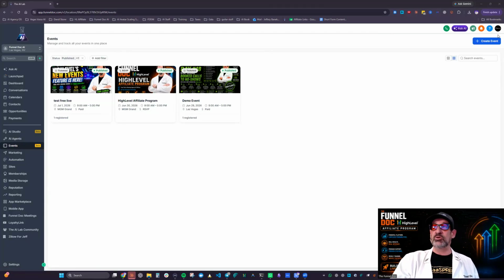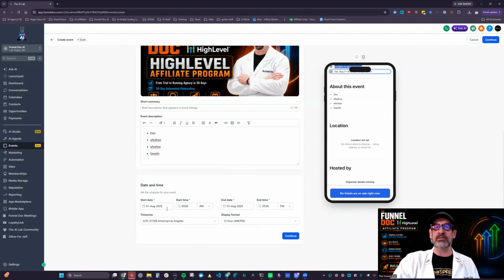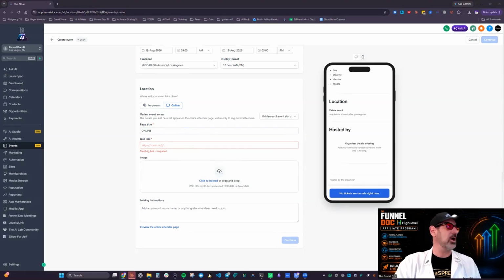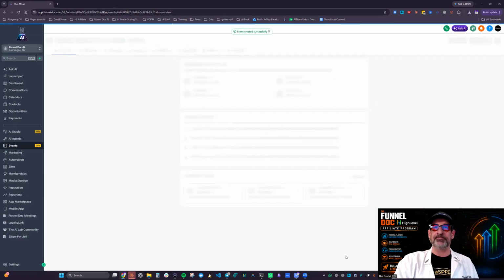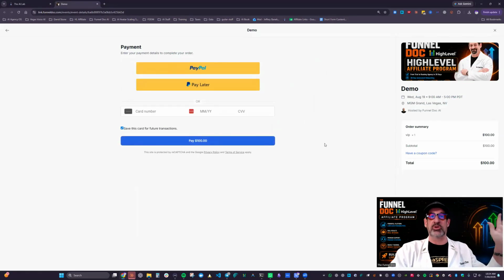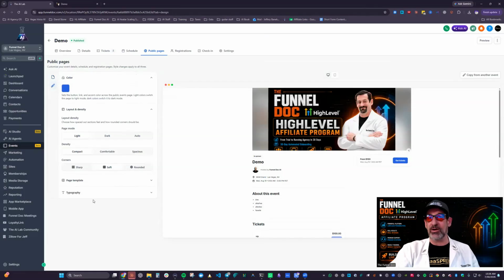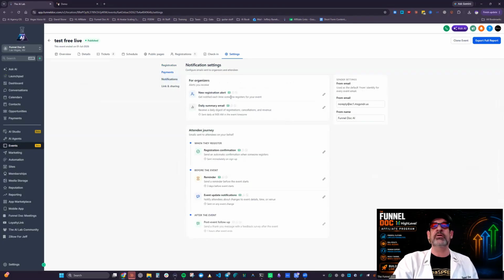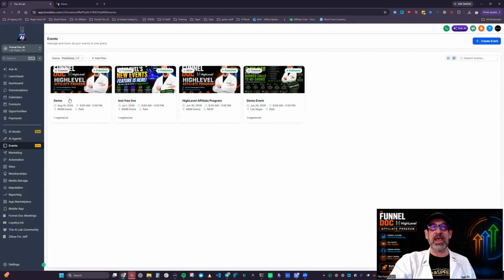HighLevel's Most Requested Feature is Live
Learn how to use the new Events feature before the public launch. Get a head start on setting up and managing your live events.

The new Events feature is currently in beta and expected to be released to everyone within 30 days. This tutorial helps you get familiar with the interface and functionality so you are ready to hit the ground running the moment it becomes available. Whether you need to organize online events or coordinate live streams, understanding the setup process now will save you time later.

This guide breaks down the configuration steps and management tools required to host successful broadcasts. By walking through the beta features today, you can avoid the learning curve once the platform rolls out globally. We cover everything from the initial setup of your live events to the final management controls.

TIMESTAMPS

00:00 Events Feature Preview
00:39 Create Your First Event
01:15 Design Page And Description
02:25 Date Time And Location
03:44 Online Event Setup
04:55 Organizer Details Review
06:16 Tickets And Checkout Flow
07:46 Schedule Speakers Pages
09:49 Registrants And QR Check In
10:45 Settings Notifications Wrap Up
13:09 Final Thoughts And Outro